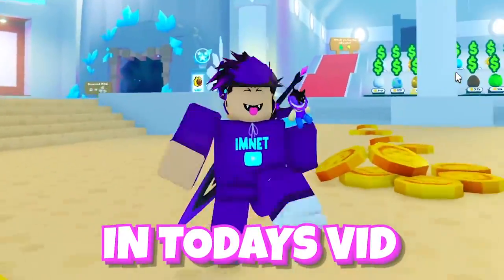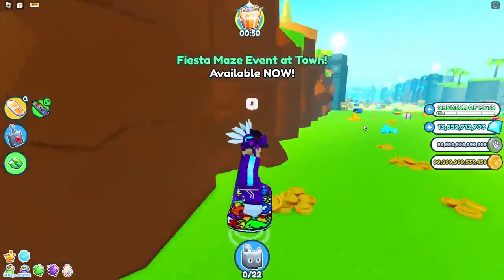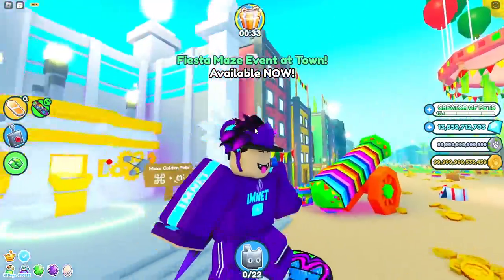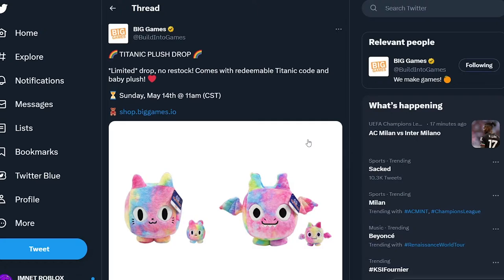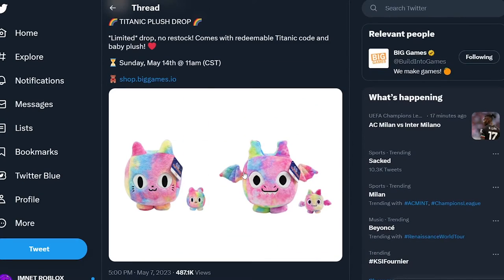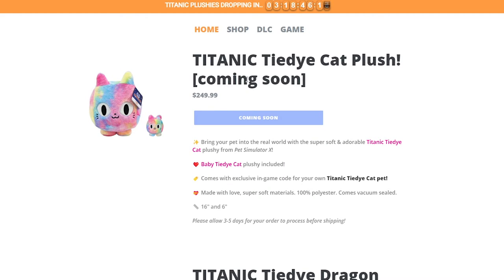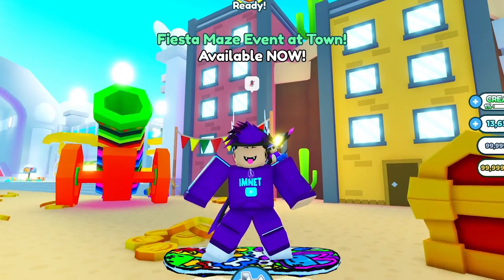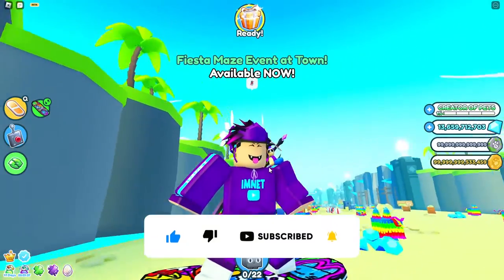*NEW* How to Get TITANIC TIEDYE CAT & TITANIC TIEDYE DRAGON In Pet Simulator X!! (ROBLOX)